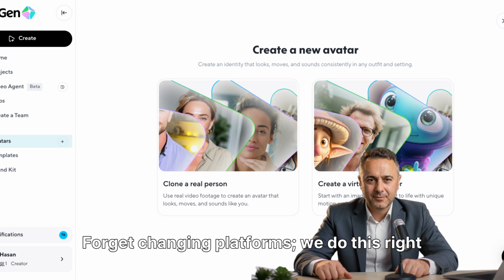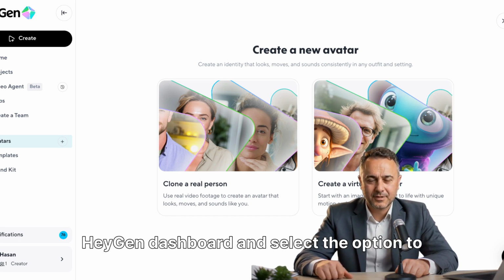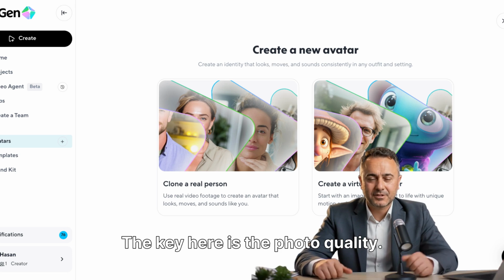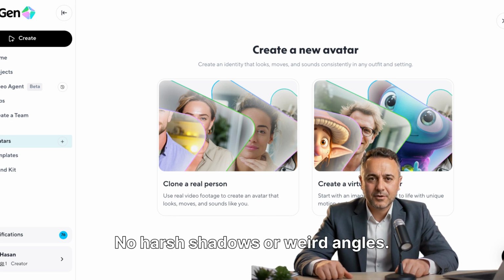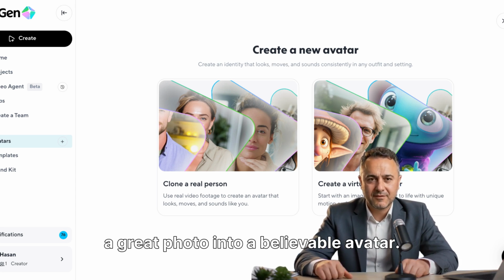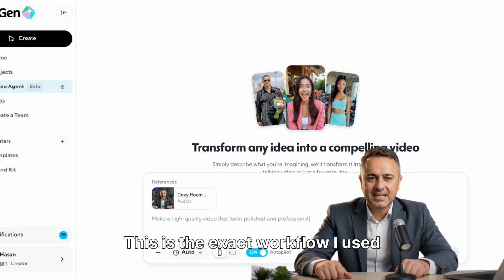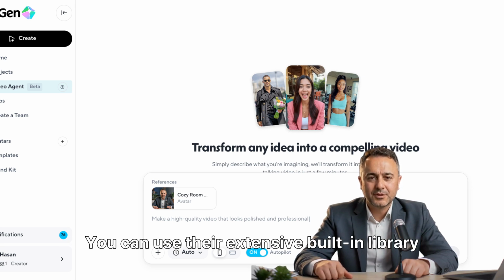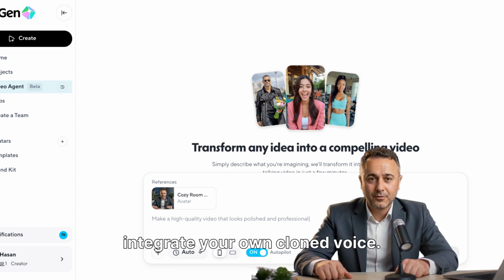HeyGen AI Tutorial 2026 - How I Create Perfect AI Avatars (with 100% Lip Sync)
Create a Digital Twin that Looks & Sounds Exactly Like You

In this video, I break down exactly how to create a perfect AI Avatar using HeyGen's latest 2026 features. If you are tired of setting up lights, memorizing scripts, and doing endless retakes, this tool is a game-changer. I'll show you the entire process from recording the training footage to generating high-quality videos with 100% accurate lip sync.

👇 IN THIS VIDEO YOU WILL LEARN:

- How to record the perfect training video for HeyGen.

- The secret to getting 100% flawless lip synchronization.

- New 2026 features that make AI avatars indistinguishable from reality.

- How to scale your content creation by cloning yourself.

[Any other microphone/camera gear used]

⌚ TIMESTAMPS: 0:00 - The AI Clone Results (Real vs. AI) 1:24 - Setting up your HeyGen Account 2:45 - Recording the Training Footage (Best Practices) 5:30 - The "100% Lip Sync" Secret 8:15 - Generating Your First Video 10:00 - Is it worth it in 2026?